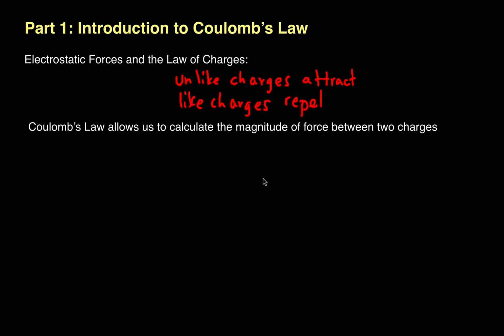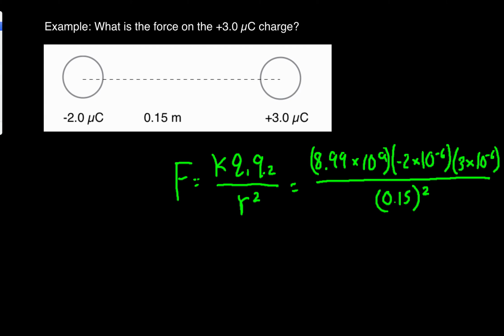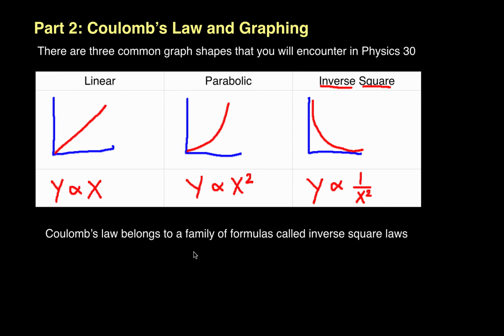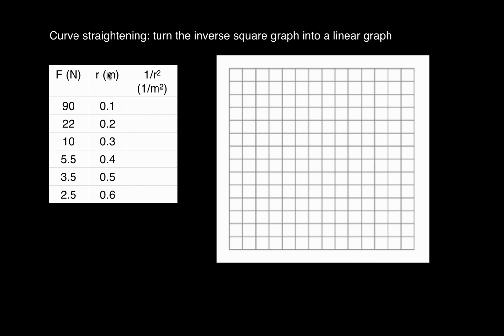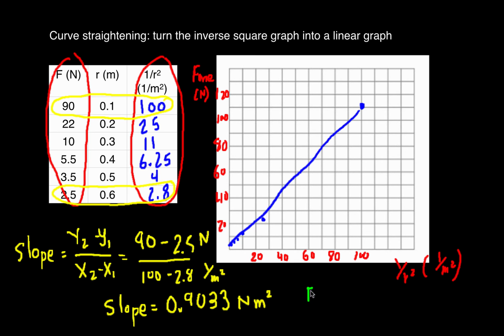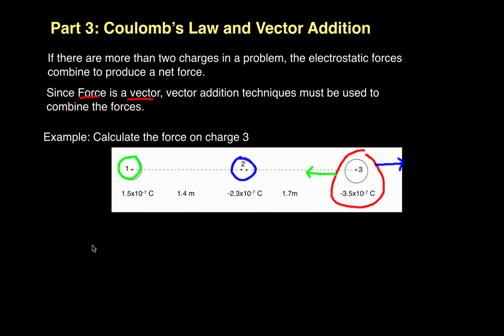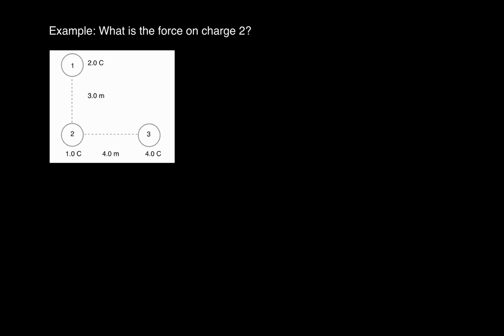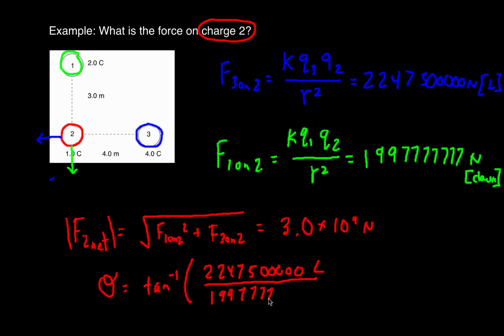Physics 30: Lesson 2 - Coulomb's Law